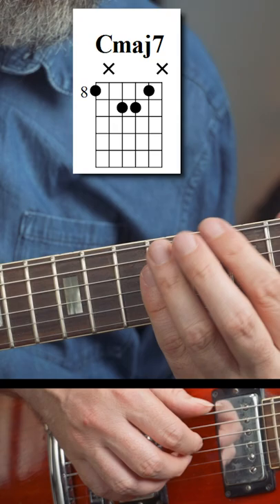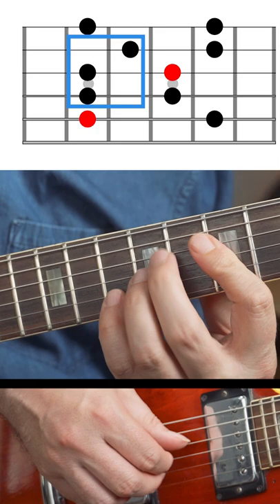Amazing Pentatonic Trick For Maj7 Chords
The Pentatonic Scale is amazing for chords!! 😎 Here it is Em pentatonic over a Cmaj7! 🎸
#1 The Cmaj7 chord and the Em Pentatonic Scale
#2 Pentatonic Chords (basic version)
#3 Pentatonic Chords (hip version)

My Gear: